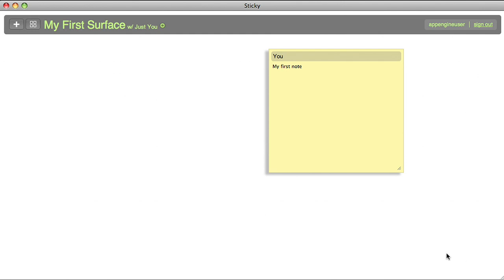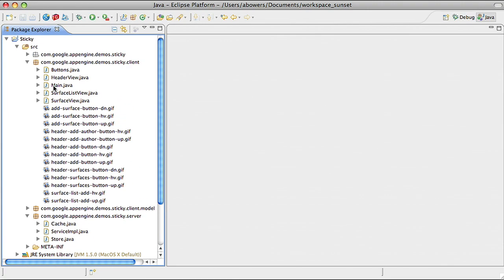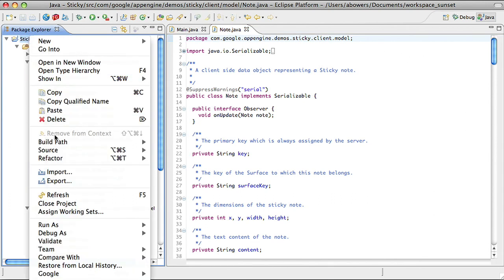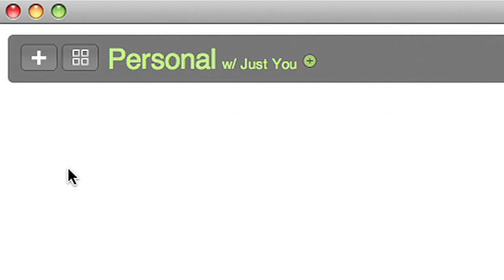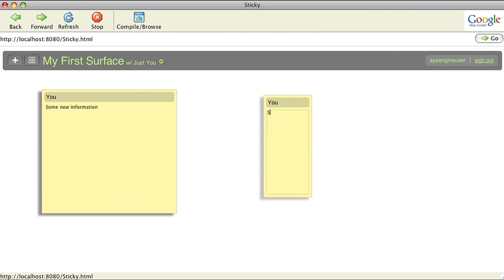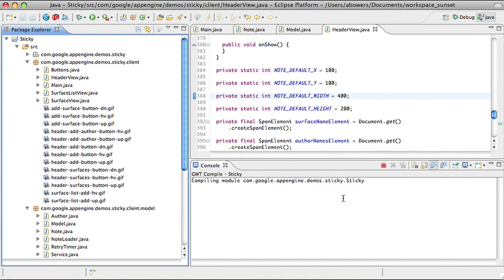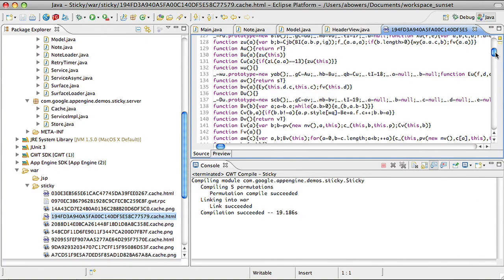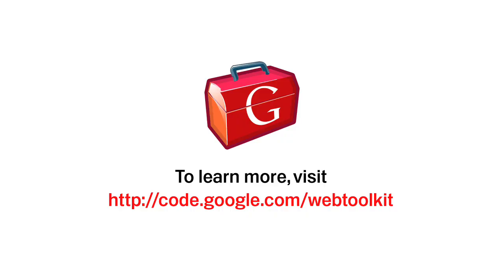Overview of Google Web Toolkit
This video provides an overview of Google Web Toolkit (GWT), a tool which enables developers to produce highly optimized, browser-specific JavaScript for their apps. Andrew Bowers will demonstrate how GWT is incorporated into the development cycle by walking through a sample App Engine application utilizing GWT.

Join us at Google I/O, Google's largest developer event, happening May 27-28, 2009 in San Francisco. The Google Web Toolkit team will be on hand to answer any questions and hold deep-dive technical sessions.